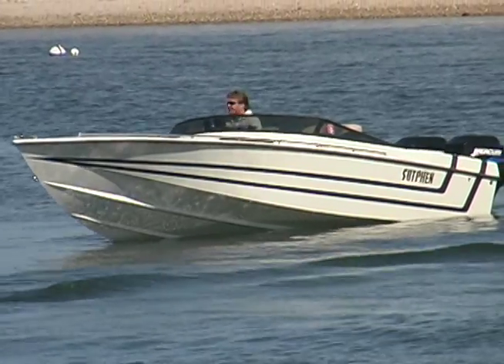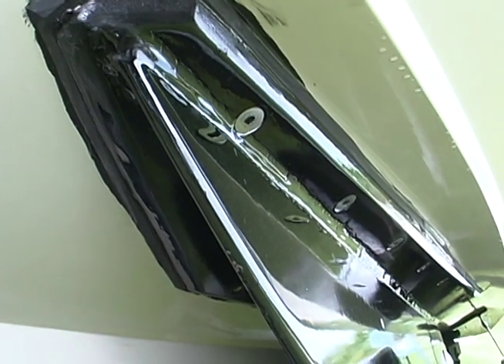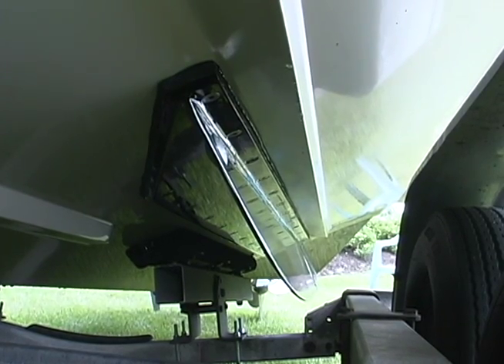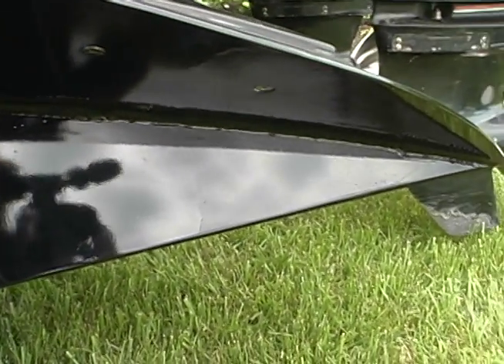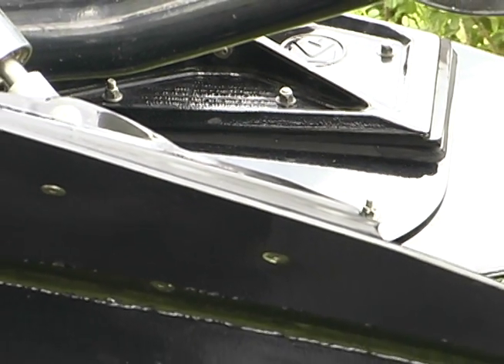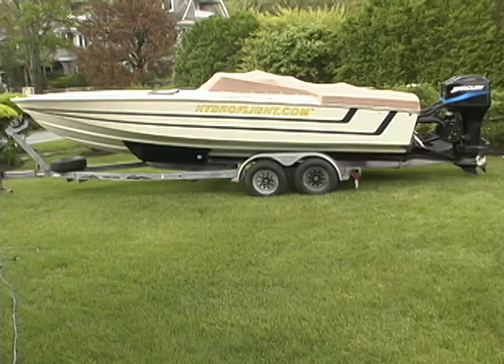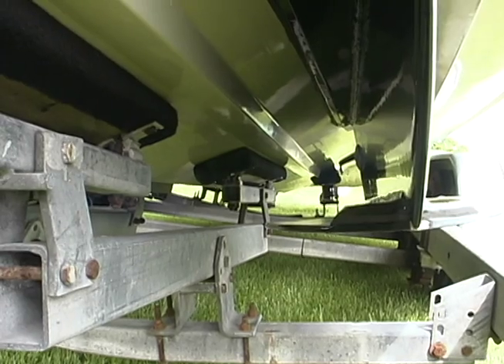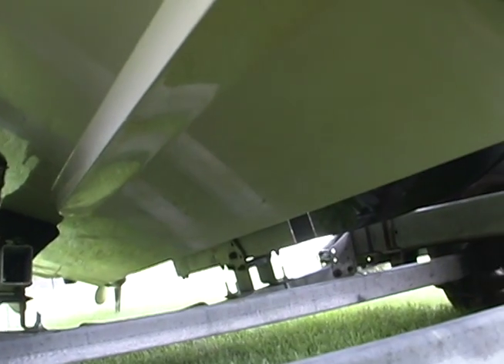Sutphin Foils Work copy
New Hydroflight Foil System installed on the Sutphin.  It sits on a standard trailer ready to splash for the first time.  Despite the weight these foils will add to the boat we will get the boat to move faster with them.  Not to mention the increase stability and hence safety.